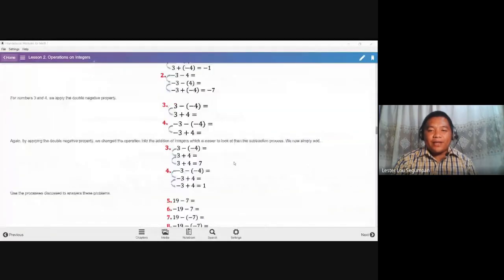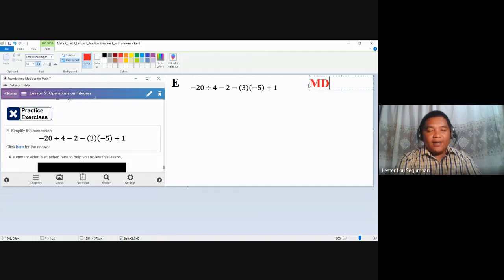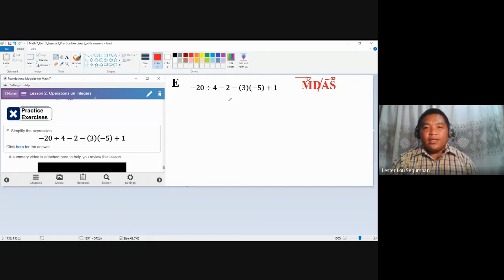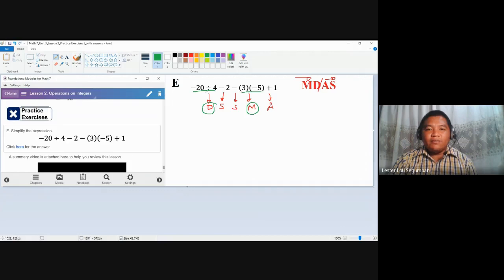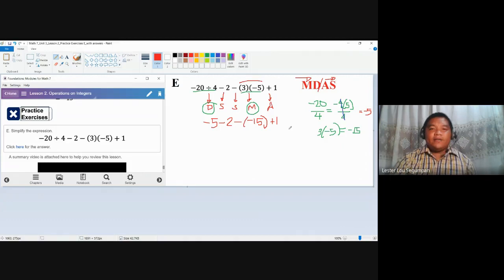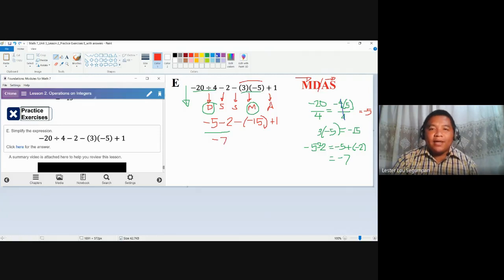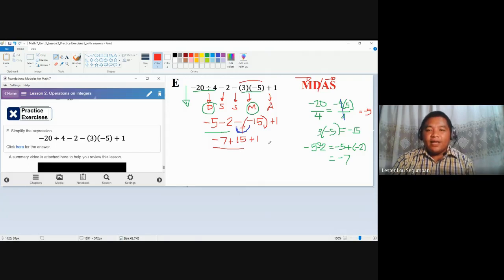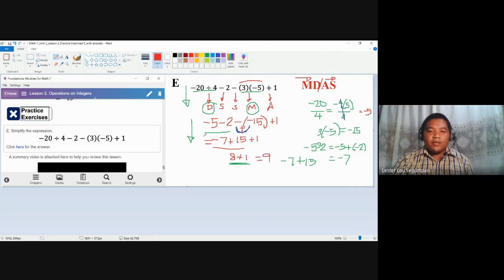Working with The MDAS Sequence - Math 7_Unit 3_Lesson 2_Practice Exercises E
Working with The MDAS Sequence.

This video contains discussions and demonstrations on Practice Exercises E in Unit 3 Lesson 2. Operations on Integers of the Foundations: Math 7 modules.

1. Video is made using a recorded session of Google Meet.
2. Modules are made using the Kotobee Author application software.
3. Discussions are done using the Paint application software.
4. Icons in the modules are made using the MS Powerpoint application software.
5. Avatars found in the modules are made using the bitmoji application software.